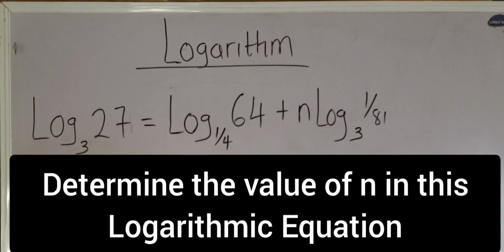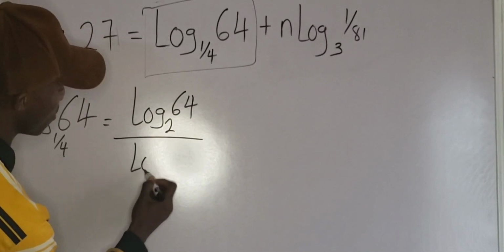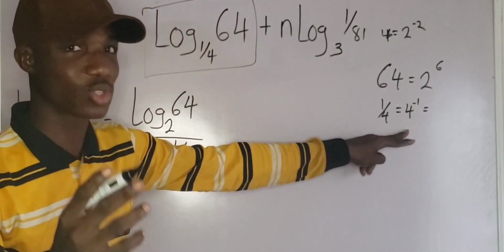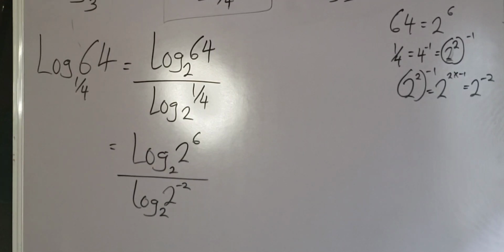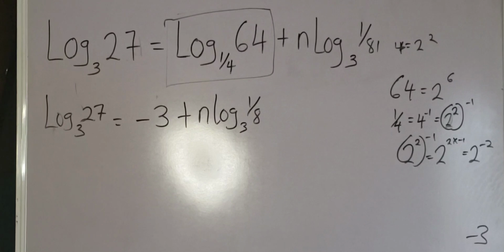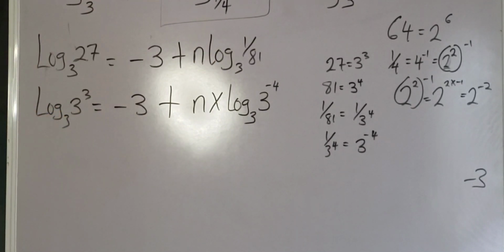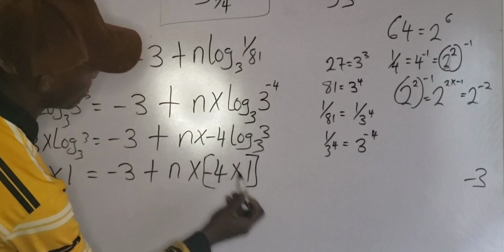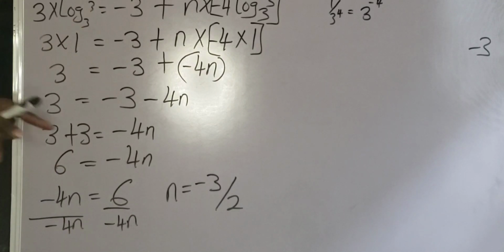Solving Logarithmic Equation| Logarithm example 10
This class provide an explicit explanation on various laws of indices and how they can be used to solve question. Some of the laws discussed in the video in the video include:
• Product of a Log
•Quotien of a log
•The index expression of Log
•The laws of Logarithm of the same base
•The Laws of Logarithmic Power and others